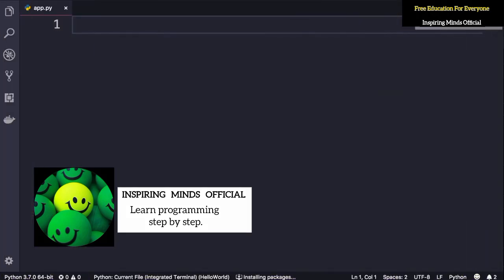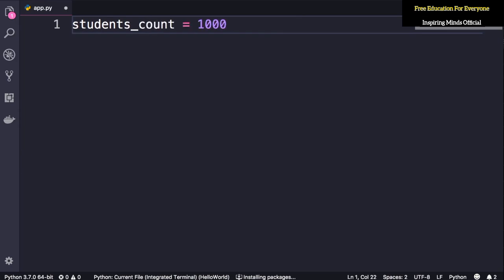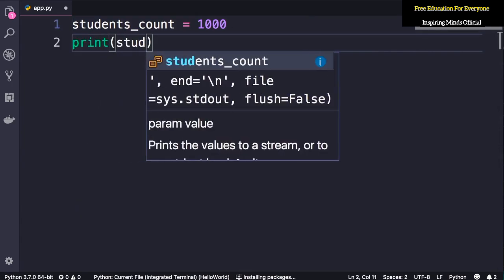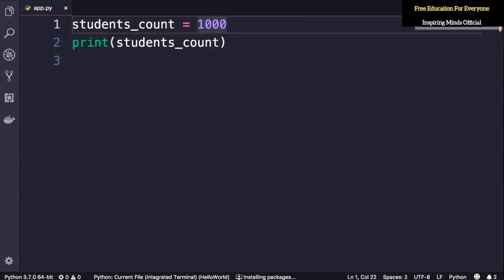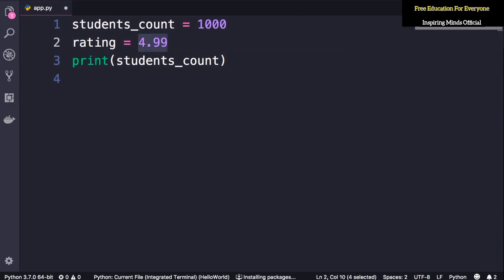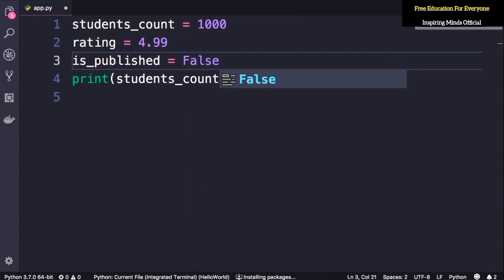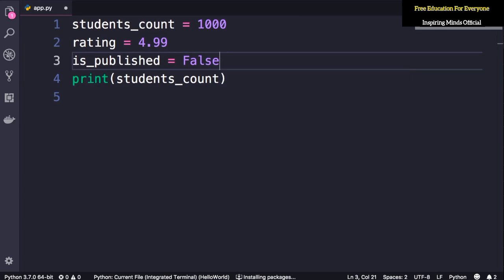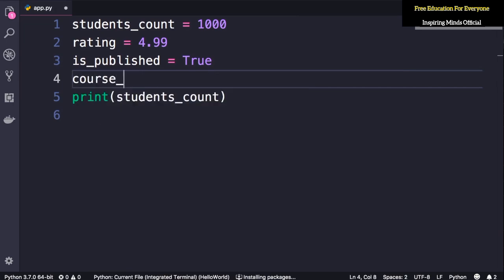Python Variables | Definition, Meaning and Uses